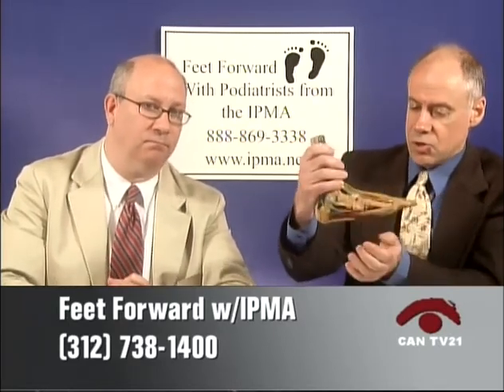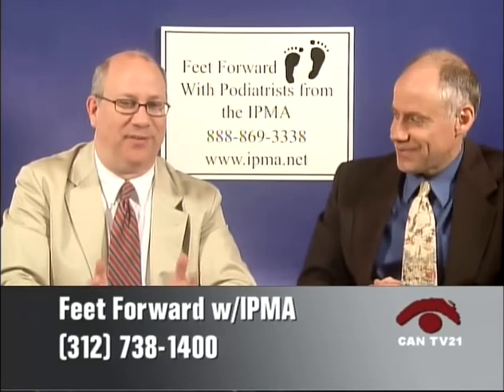IPMA Feet Forward Podiatric Surgical Procedures Part 3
This educational segment was taken from the Illinois Podiatric Medical Associations public access show Feet Forward.